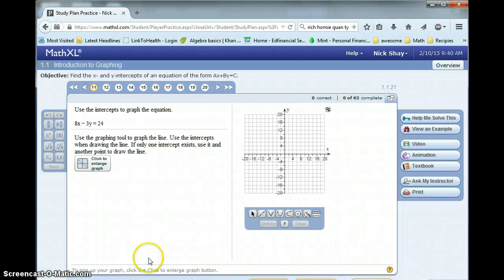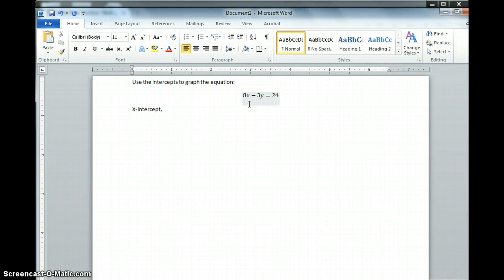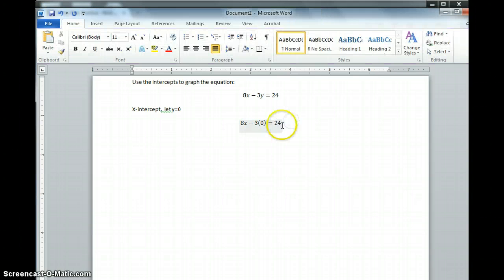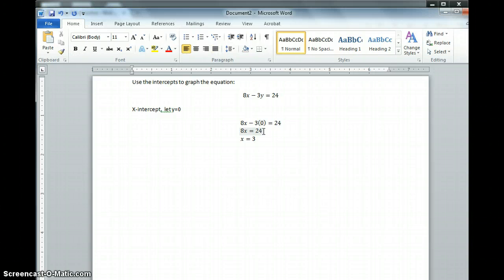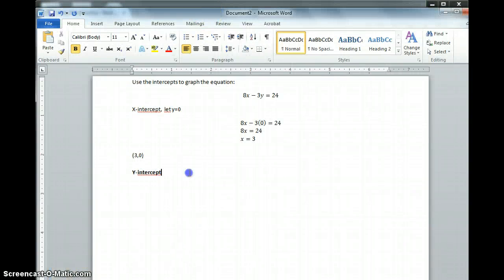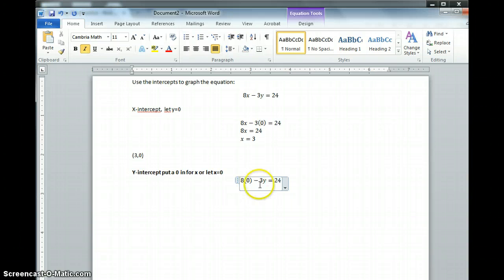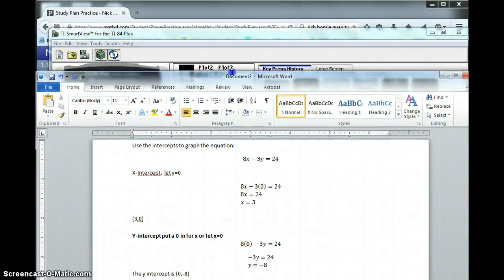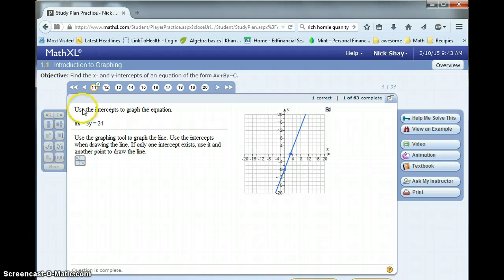MATH-140 1.1 graphing using the intecepts